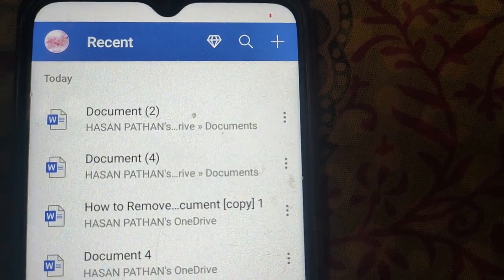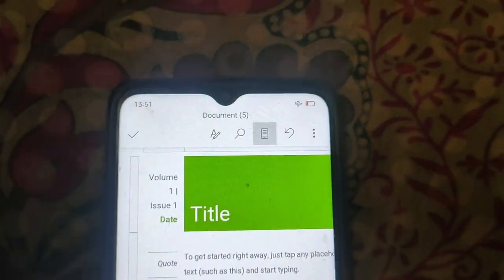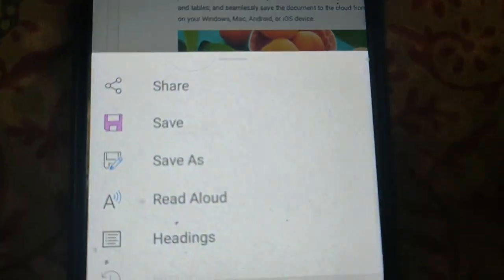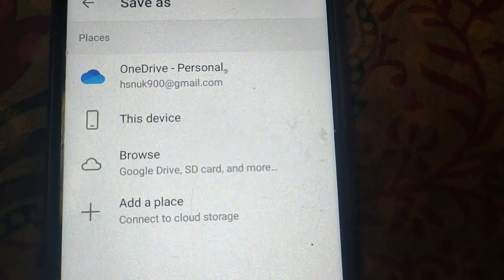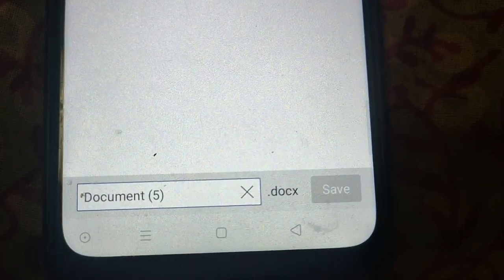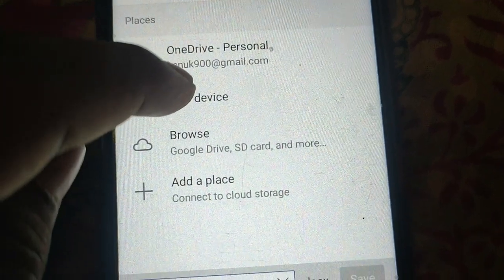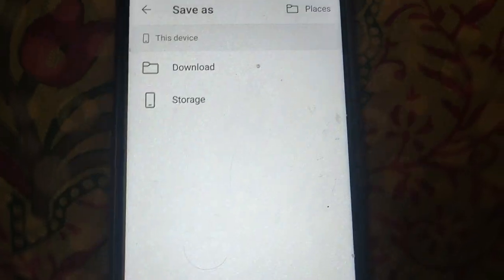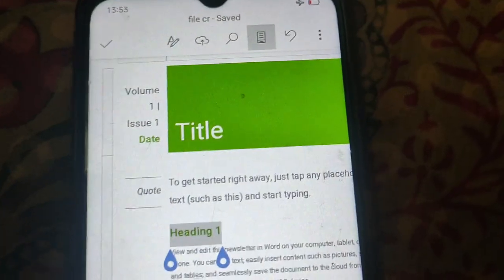How To Save As A Document In MS Word On Mobile Phone